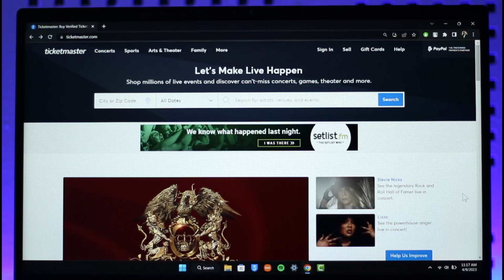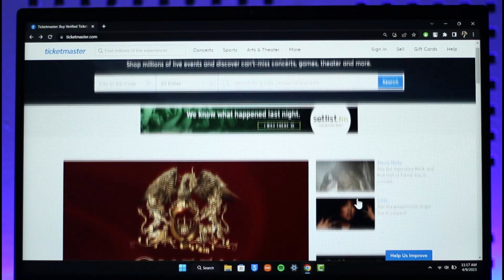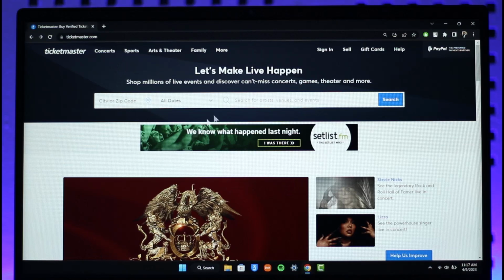Ticketmaster Login - How To Login Sign In Ticketmaster Account Online !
This video guides you in quick easy steps to log in or sign in to your Ticketmaster account. So make sure to watch this video till the end.

~ Chapters:
0:00 Introduction
0:11 Official Site
0:28 Sign In Ticketmaster Account
0:56 Conclusion